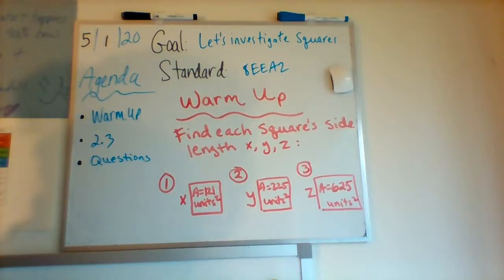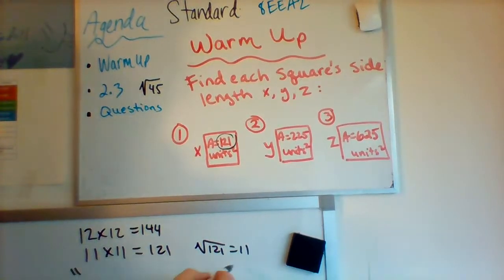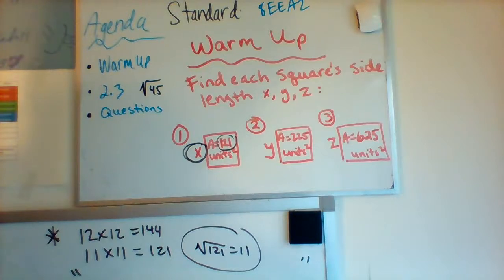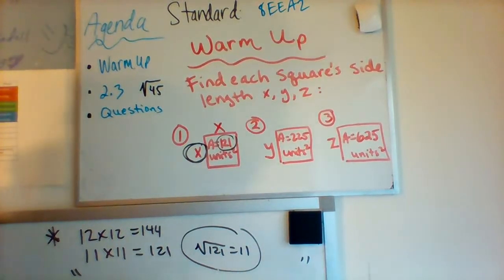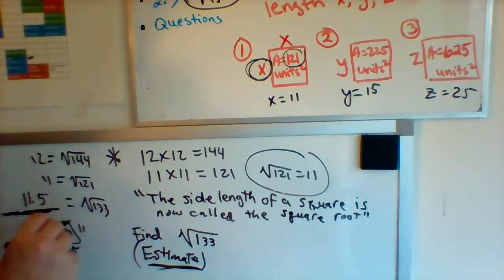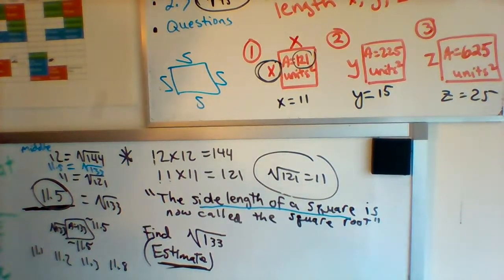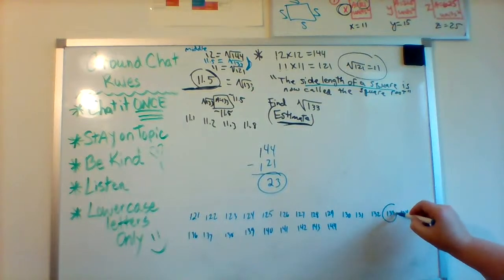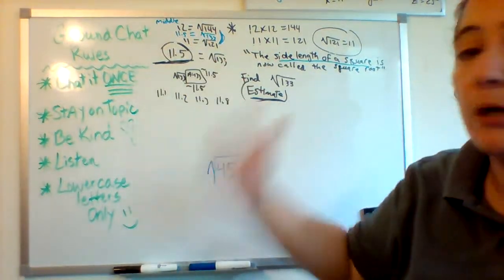Day 28! 8th grade periods 6/7